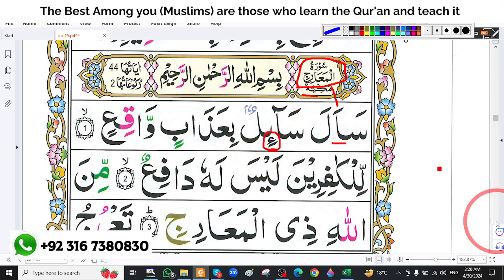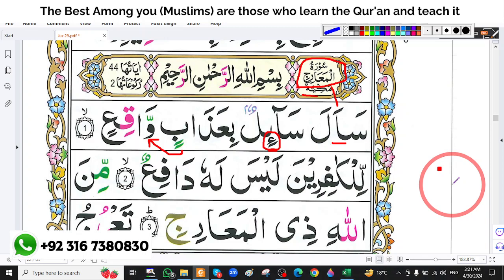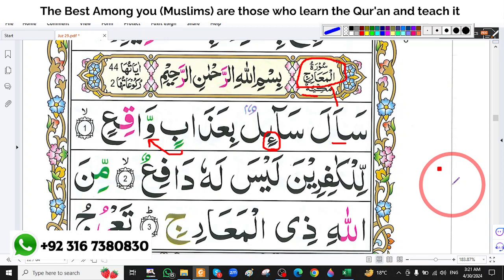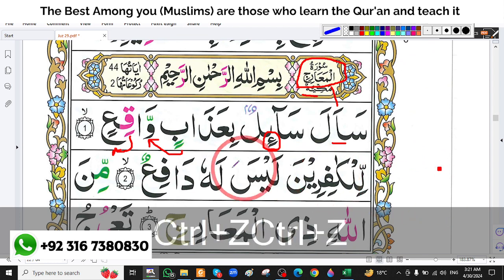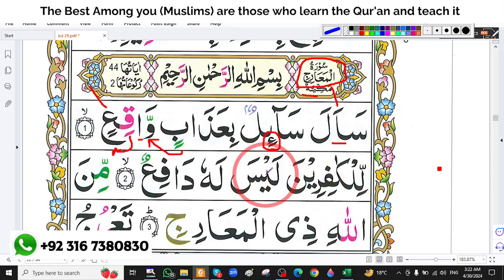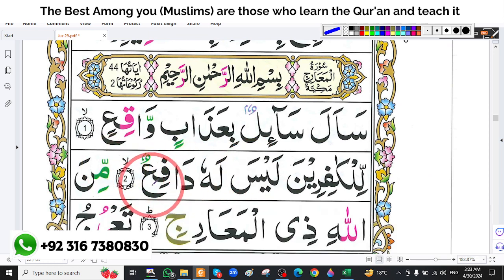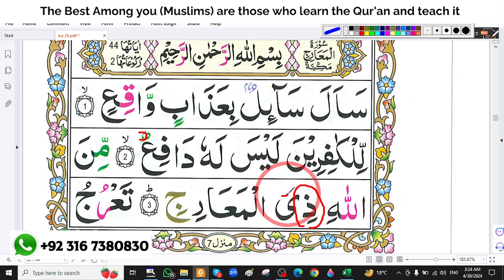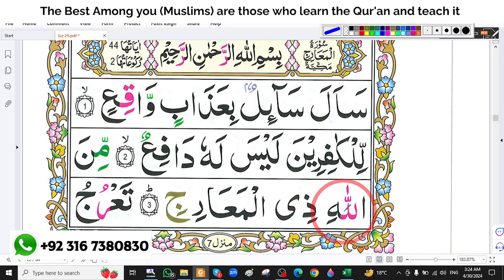Reading Surah Al-Ma'arij in Online Quran Class | Learn Recitation of Quran | Aao Quran Sekhein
📚 **Welcome to Quranist Academy** - Your Ultimate Destination for **Online Quran Learning**! 📚

Looking to enhance your **Quranic knowledge**? You're in the right place! Quranist Academy offers comprehensive **online Quran classes** in **Arabic**, **English**, **Urdu**, and **Hindi**, providing **one-on-one sessions** for personalized learning.

🔹 Learn **Quranic recitation** with ease through our step-by-step guides and expert tips.
🔹 Hone your **Tajweed** skills with our detailed lessons on proper pronunciation and articulation.
🔹 Master the art of **Quranic memorization** with our proven techniques and methods.
🔹 Access convenient **online Quran classes** tailored to your schedule and learning pace, available in **Arabic**, **English**, **Urdu**, and **Hindi**.
🔹 Experience the benefits of **one-on-one Quranic sessions** for personalized guidance and support.
🔹 Discover effective strategies for teaching **Quran to kids** in engaging and interactive online sessions.
🔹 Explore the fundamentals of **Madani Qaida** and **Qurani Qaida** for a solid foundation in Quranic studies.

Ready to embark on your Quranic journey from the comfort of your own home?

Title: "Reading Surah Al-Ma'arij in Online Quran Class | Learn Recitation of Quran | Aao Quran Sekhein"